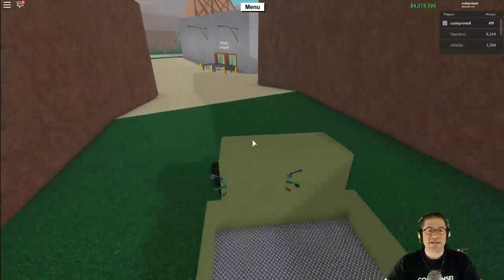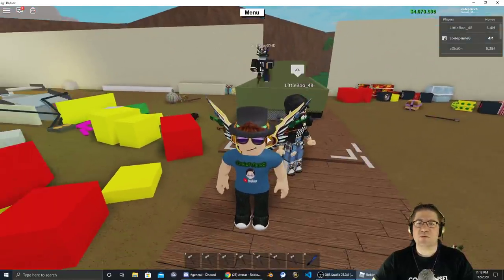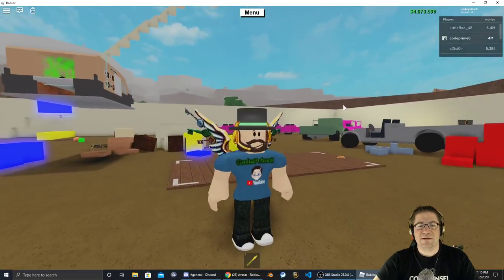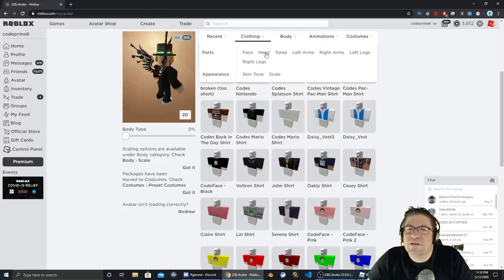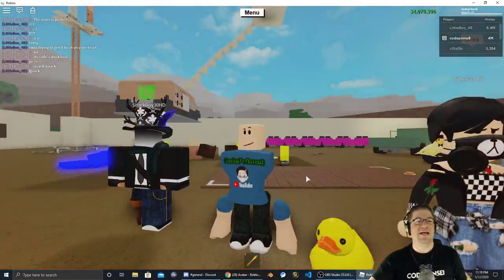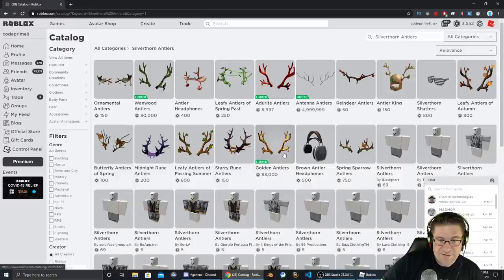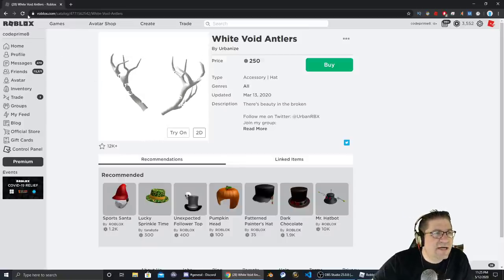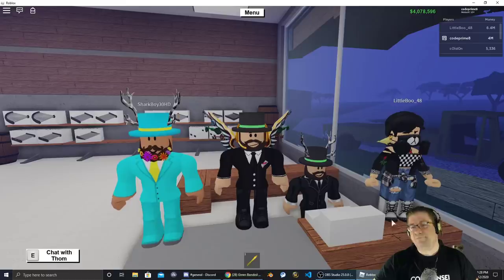Roblox - Lumber Tycoon 2 - Thom 2.0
In this episode of Roblox, Lumber Tycoon 2, I have changed my avatar. I am really close (but not quite) Thom's brother. We also work on making the wood sorting system, and playing around for a little bit. Love you all!